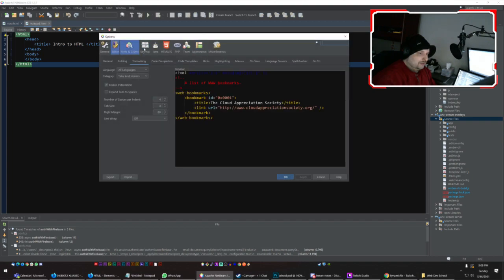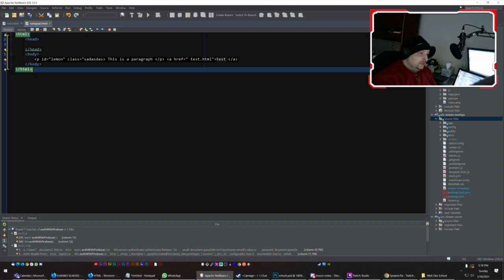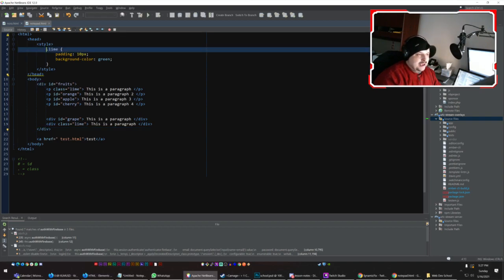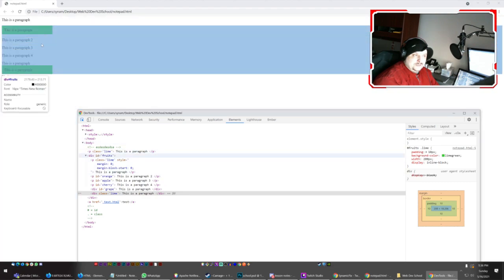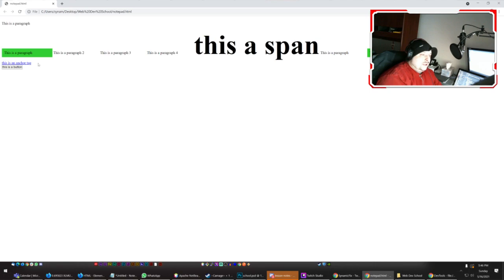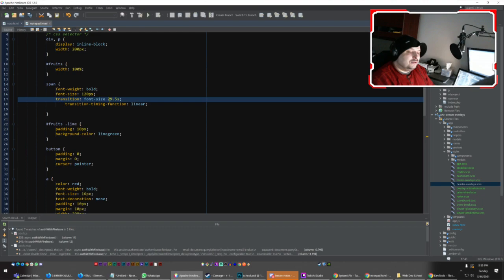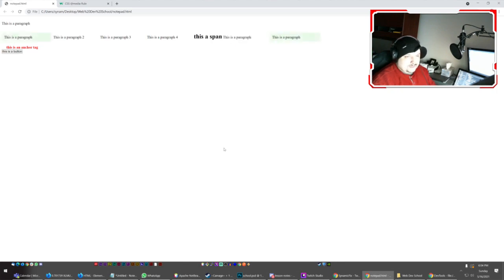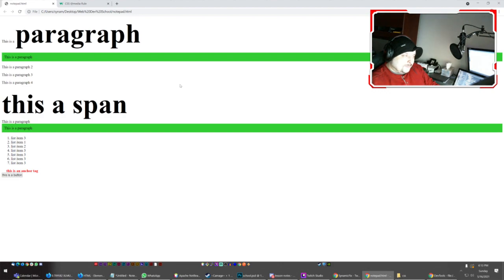Road to Success - Lesson 3 - Introduction to CSS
Road to Success eLearning Series -- Watch live